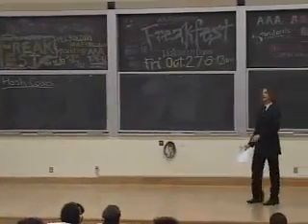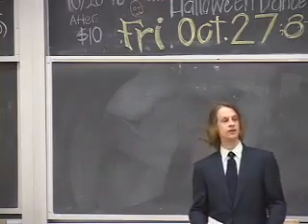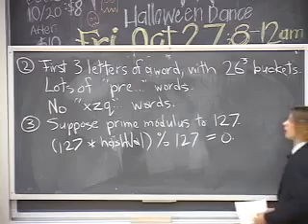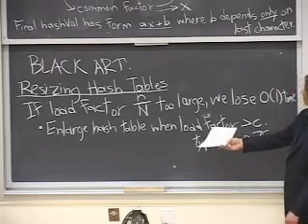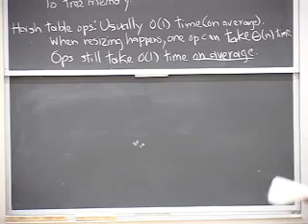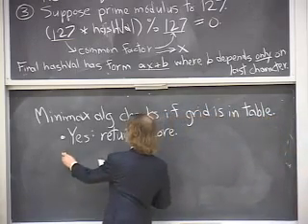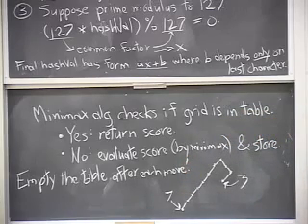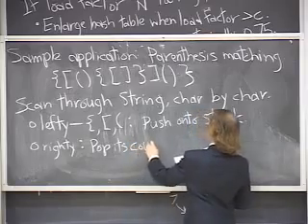Lecture 22 Stacks and Queues